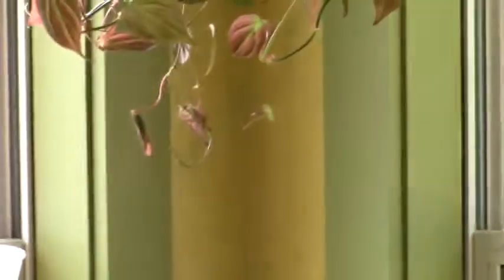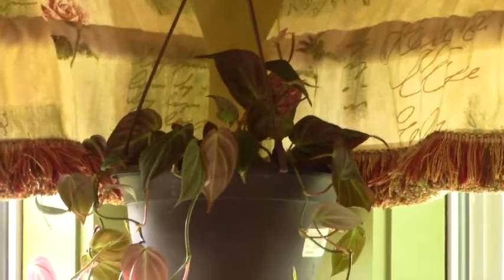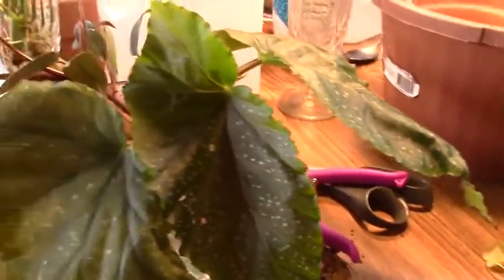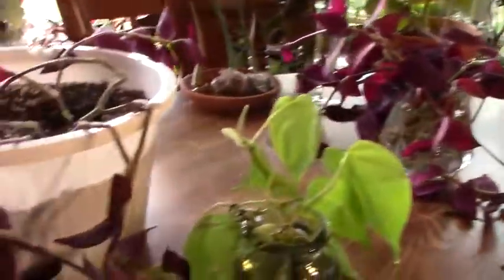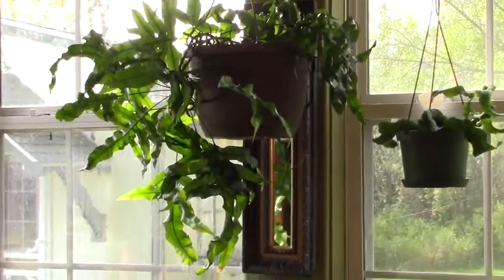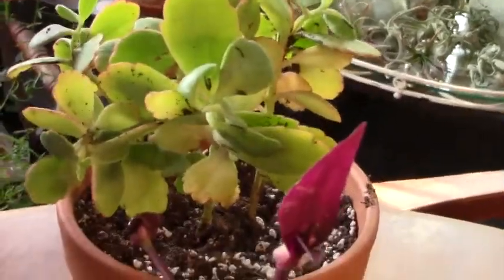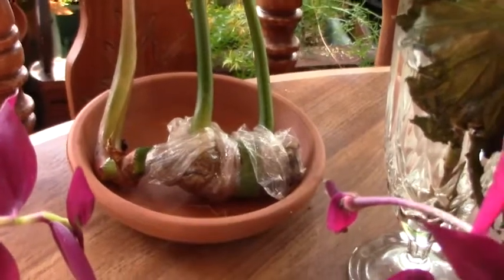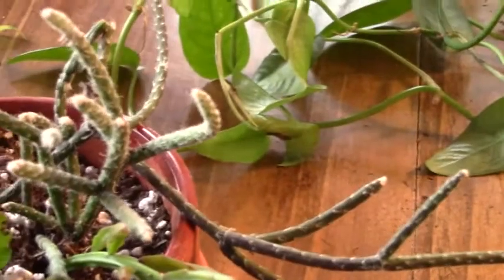UNBOXING UPDATE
UNBOXING UPDATE AND KANGAROO PAW FERN AND WHITE FUSION AND STROMANTHE TRI0